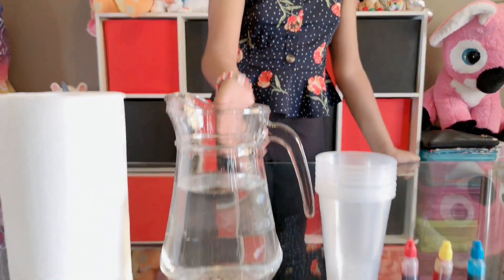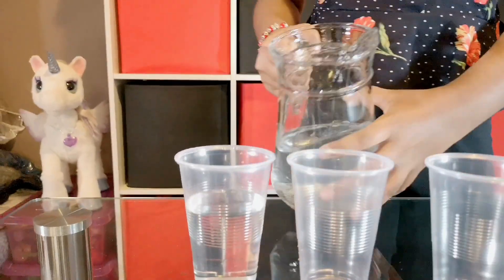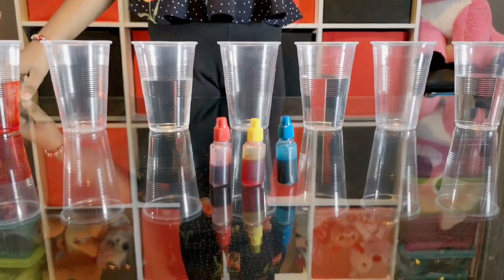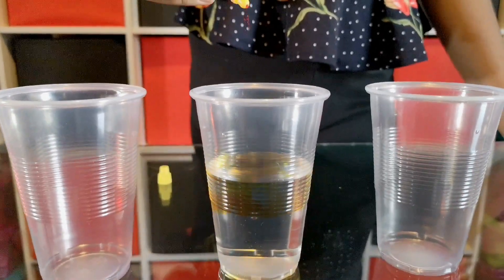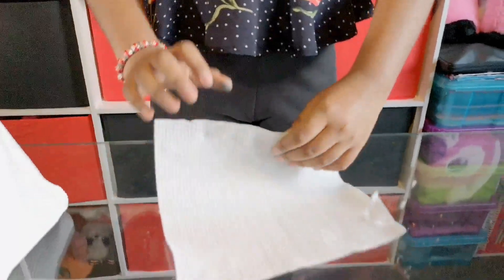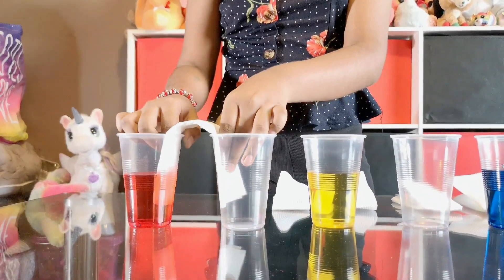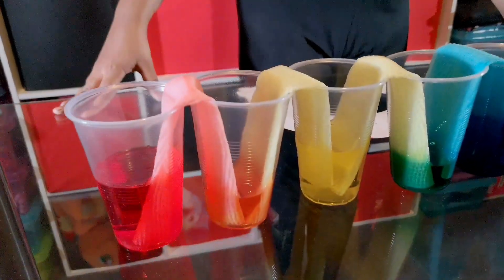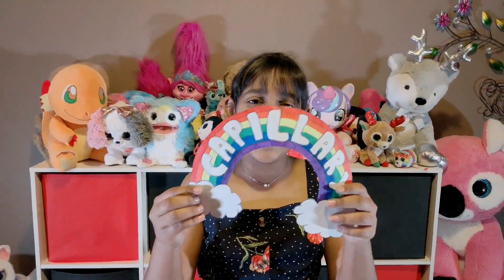Capillary Action - Walking Water Science Experiment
Hi everyone it's Creative Ash here

In this video I will be doing a science experiment called Capillary Action

For this experiment you will need:
* 7 clear cups
* Jug of water
* Food colouring - red, yellow and blue
* Paper towel
* Spoon

This was a fun experiment which can be done at home under adult supervision

The results were C O L O U R F U L

Created by : SAS Creations.